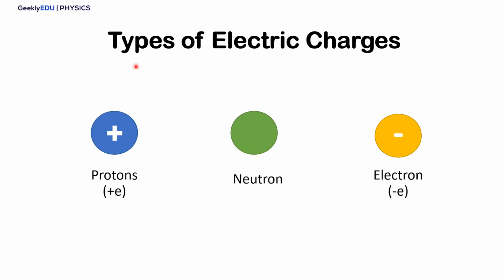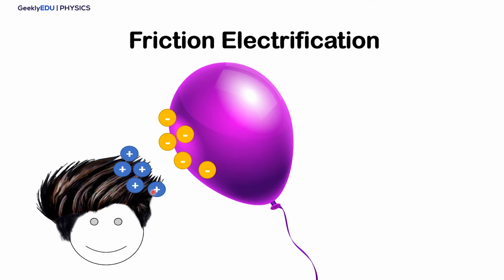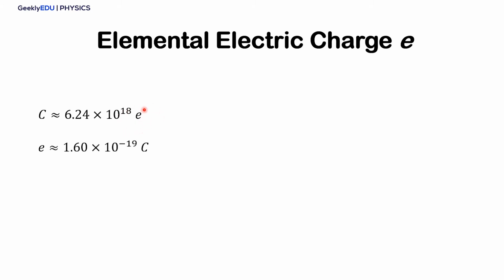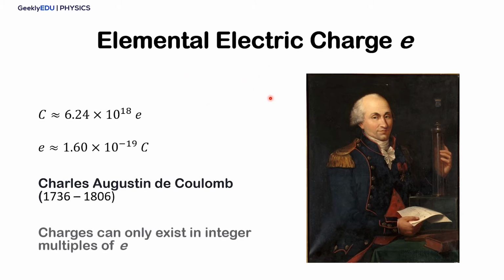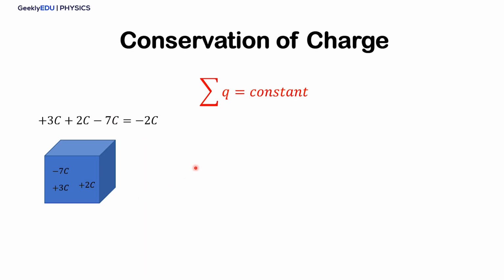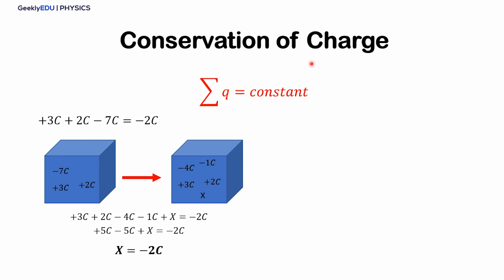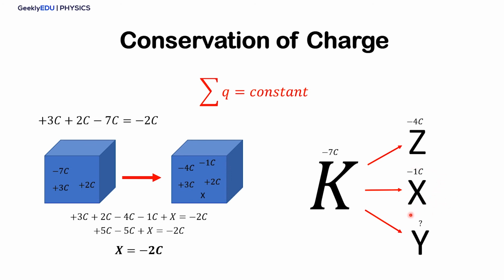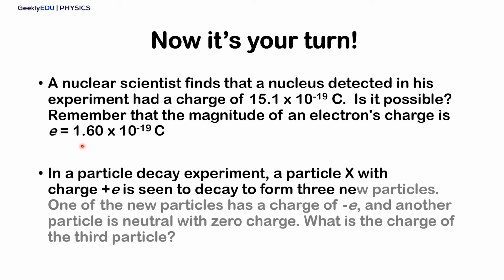Electric Charges | Types, Electrification, Conservation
😎 Struggling with your college tasks? Get your homework under control. Check out GeeklyHub and get yourself a Geek in a few clicks. Hello everyone! Here’s GeeklyEDU Physics and in this video our Physics tutor will discuss the types of Electric Charges. You will learn how the electrification by friction works. We will also cover what is the elemental electric charge, conservation of charges law and charging by friction. And bonus section for you! Our Physics Tutor will provide you with an example problem applying electric charges and conservation of charges. Watch our video to learn everything you should know about the electric charges!

0:00 Electric charges. Definition of charge
0:20 Types of Electric charges: protons, neutrons and electrons
0:57 Friction Electrification - Triboelectric effect
1:56 Elemental Electric charge e. What is Coulomb?
3:05 Law of Conservation of Charges explained with examples
6:04 Apply your knowledge

📚 Problems for you to solve:
❓ A nuclear scientist finds that a nucleus detected in his experiment had a charge of 15.1*10ˆ-19C. Is it possible? Remember that the magnitude of an electron’s charge is e=1.60*10ˆ-19C
❓In a particle decay experiment, a particle x with charge +e is seen to decay to form three new particles. One of the new particles has a charge of -e, and another particle is neutral with zero change. What is the charge of the third particle?

✔️ Looking for more topics in Physics? Click here for Electromagnetism | Physics II: Electricity and Magnetism series